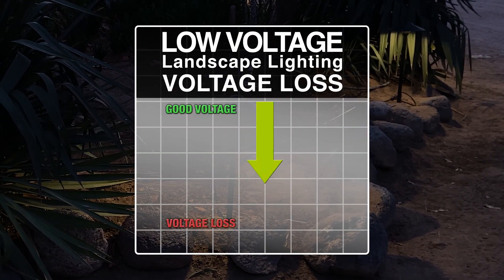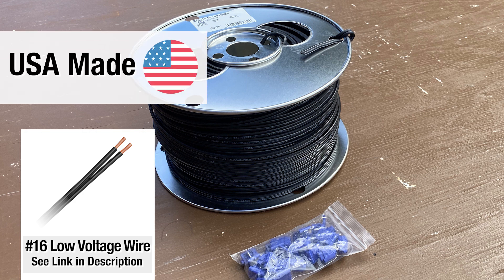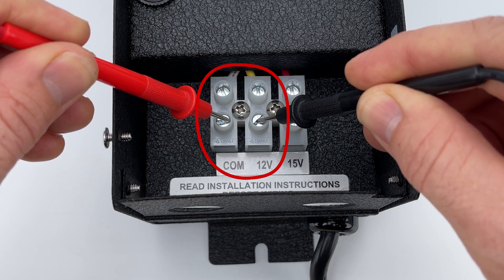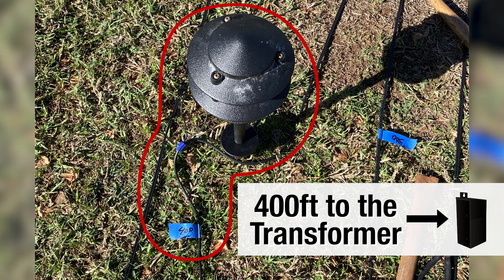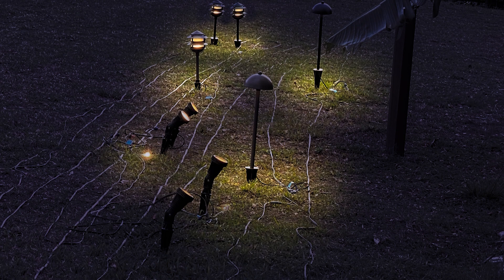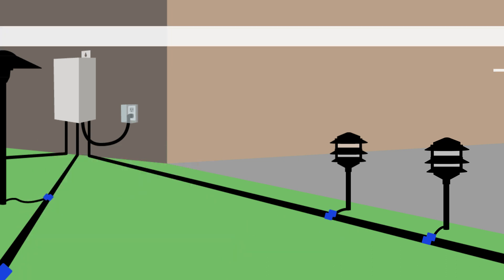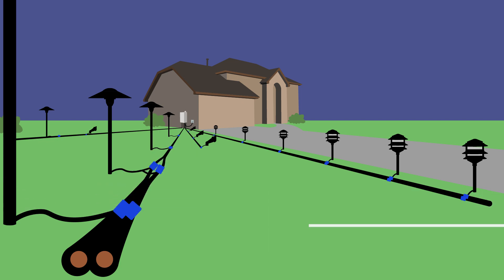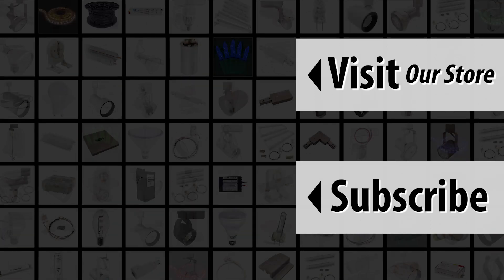Outdoor LED Landscape Lighting Voltage Loss Explained & How to Manage by Total Outdoor Lighting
There are many variables that affect Low Voltage Landscape Lighting voltage loss and how LED lights are making a dramatic impact for the better when dealing with this problem. Watch our video as we show some real life examples and demonstrate important practical knowledge you can apply easily to your LED low voltage outdoor landscape lighting project.

📦 1:32 #16 Gauge Wire

📦🔵 1:41 Popular Blue Connector

🎥 3:21 EPC100 Transformer video

🎥 3:23 Outdoor Landscape Lighting YouTube Playlist

📦 4:03 LED Pagoda Landscape Light

🎥 7:29 How to use a Voltage Multi-Meter to Test your Transformer

📦 9:29 LED Low Voltage Outdoor Landscape Lighting Fixtures

📦 9:29 LED Low Voltage Outdoor Landscape Lighting Kits

📦 9:31 Outdoor Low Voltage Wire